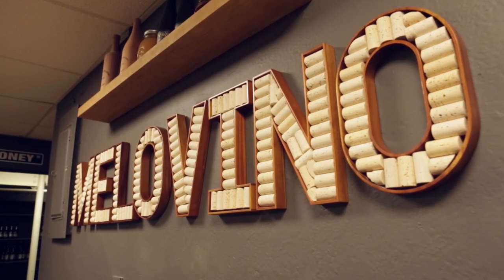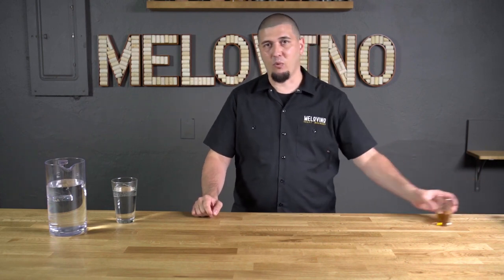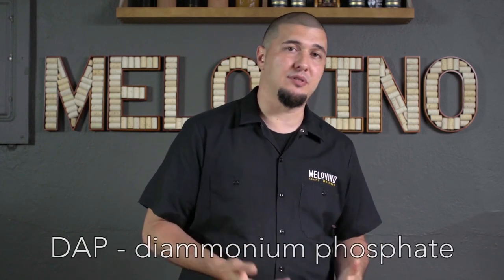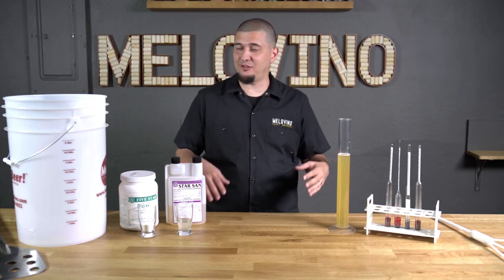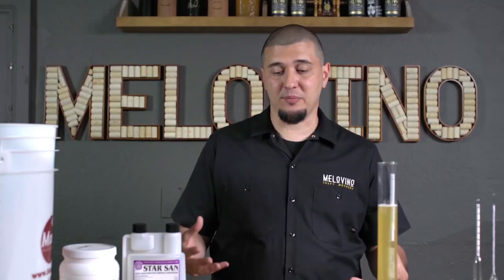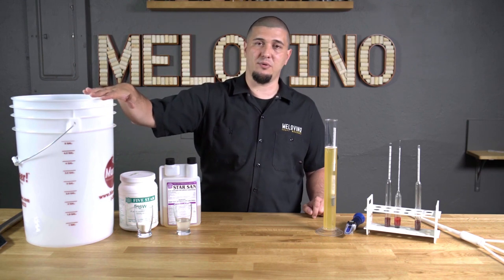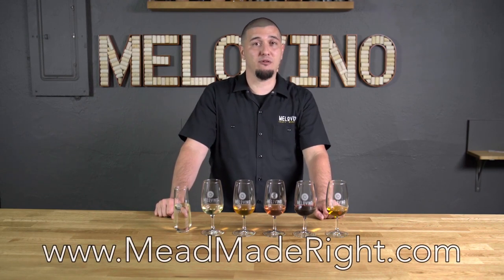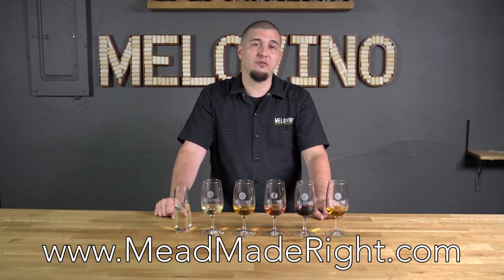How to Make Great Mead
In this introductory course you'll learn how to make great mead from start-to-finish.

In this video you'll learn how to:
- Formulate your mead recipes
- Source and select the right honey
- Adjust your water for better mead
- Ferment your mead
- Age your mead
- Troubleshoot off-flavors
- And more!